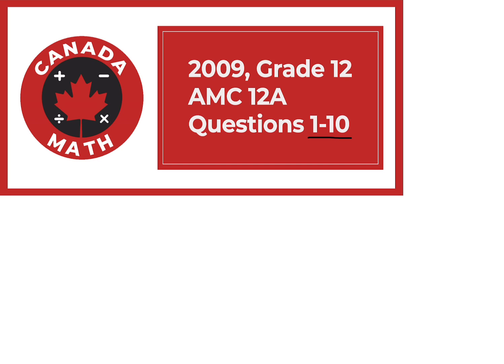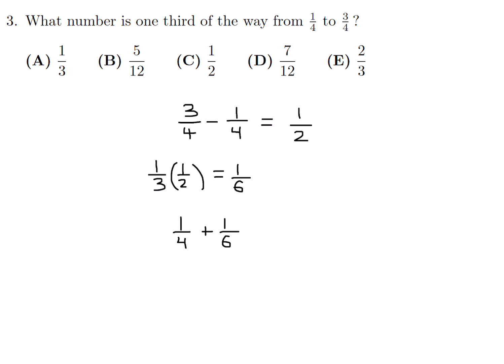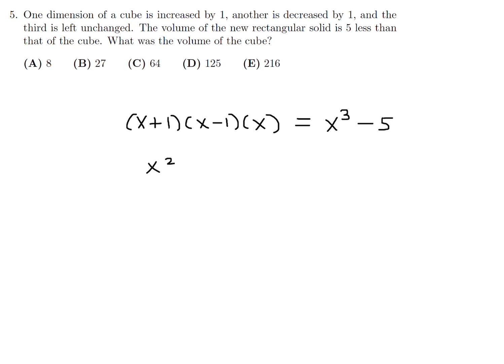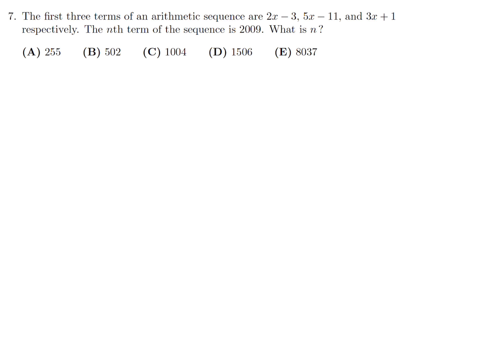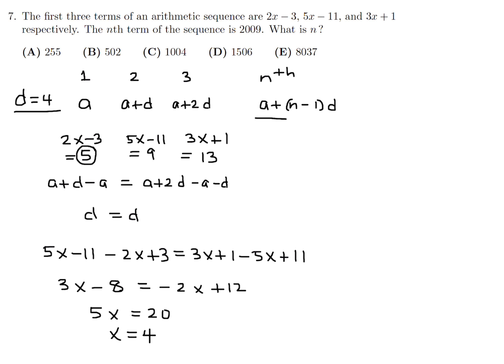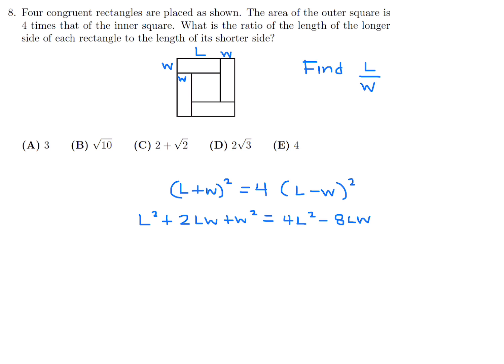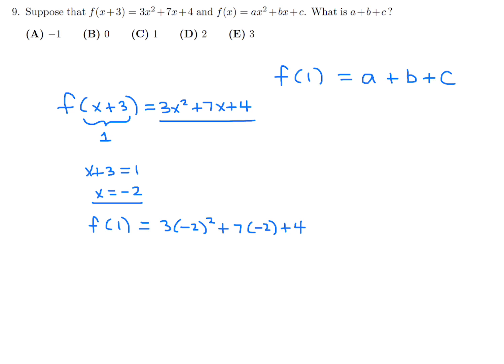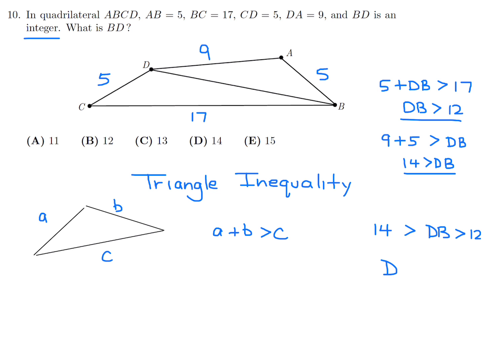2009, Grade 12, AMC 12A | Questions 1-10